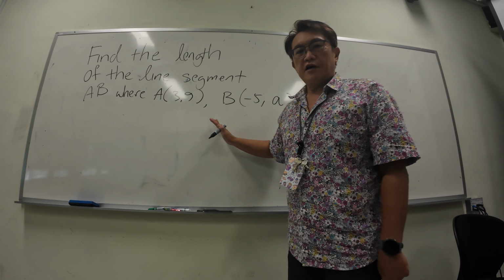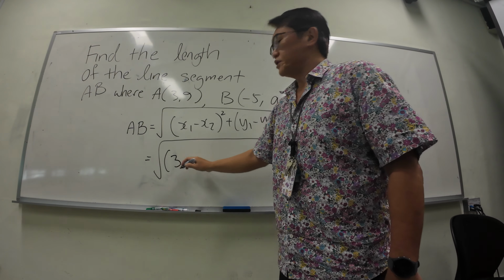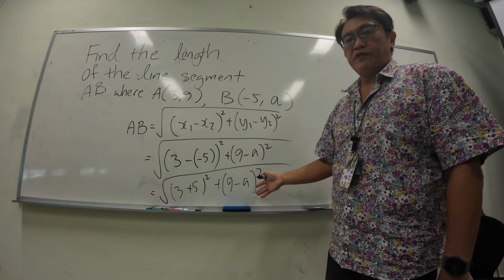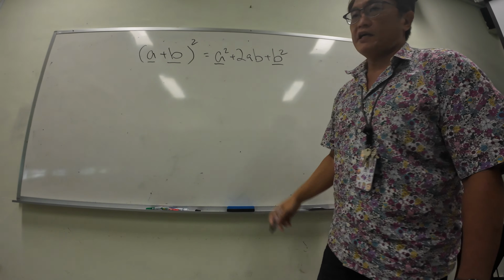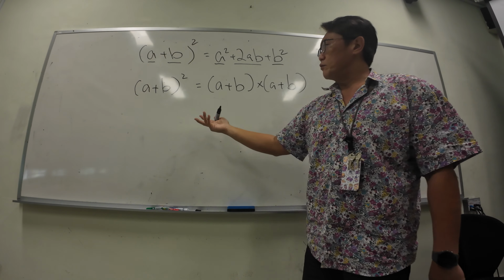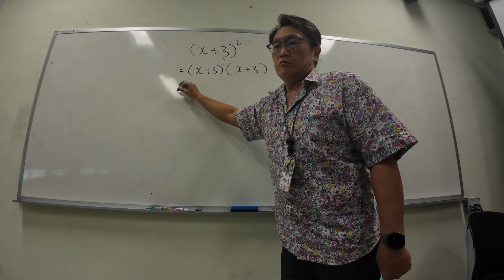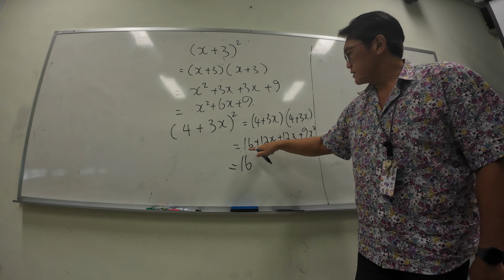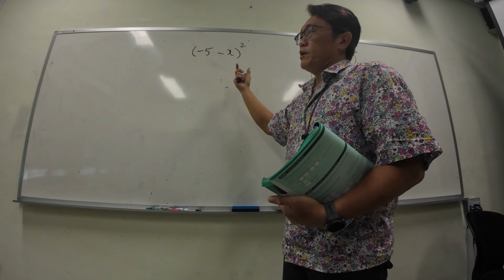Expansion using Special Identity